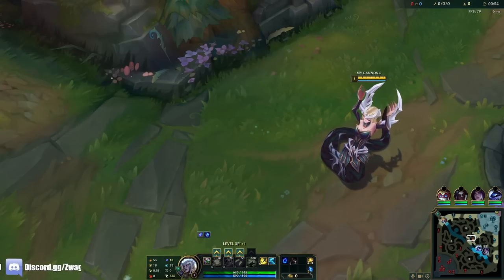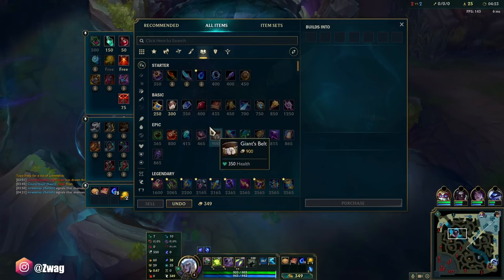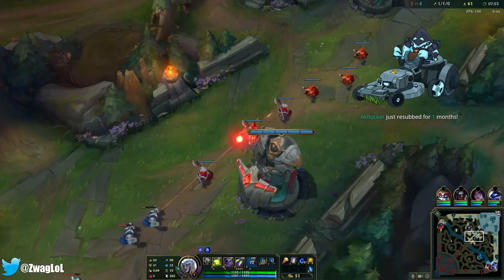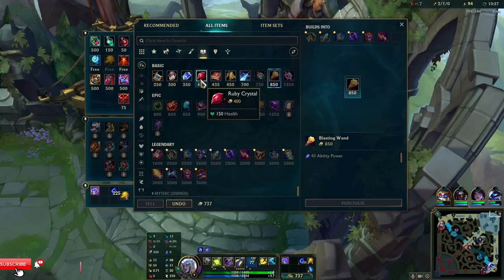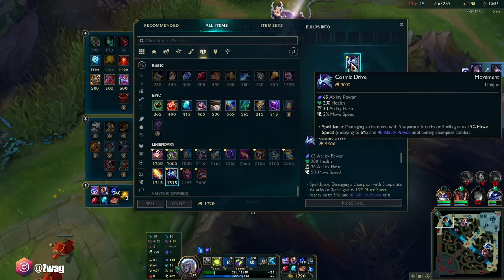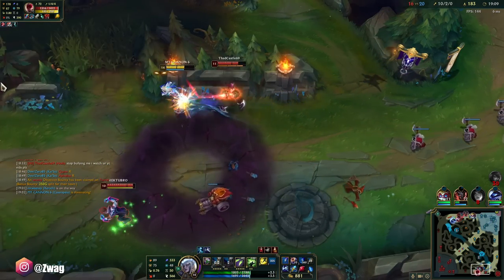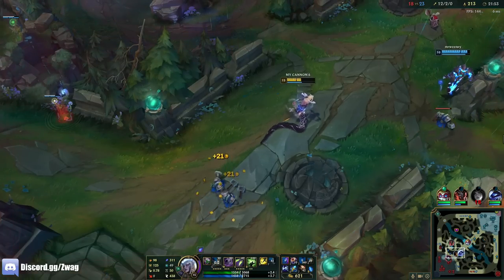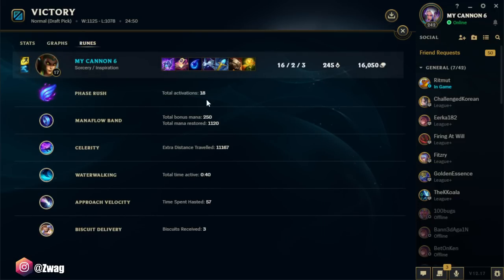Cassiopeia but I move so fast it looks like I'm hacking (SUPER FAST SNAKE)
League of Legends season 12 Cassiopeia Gameplay!